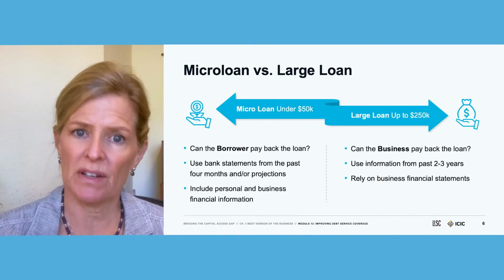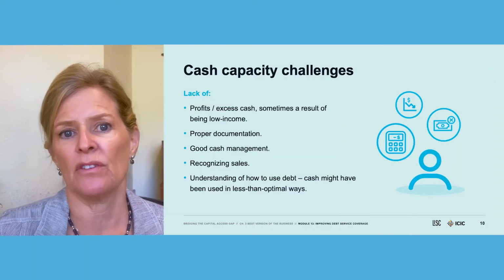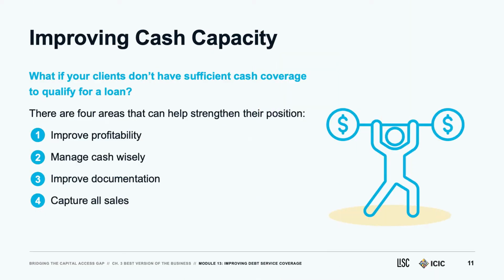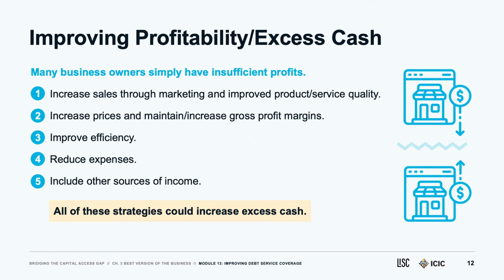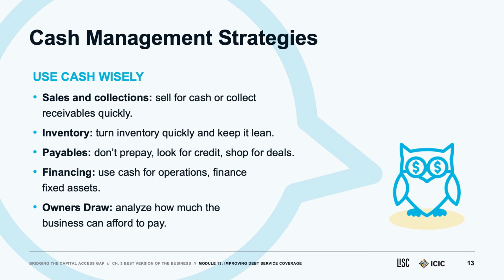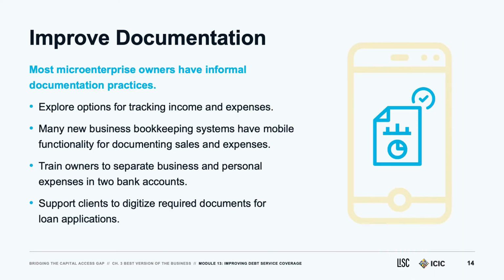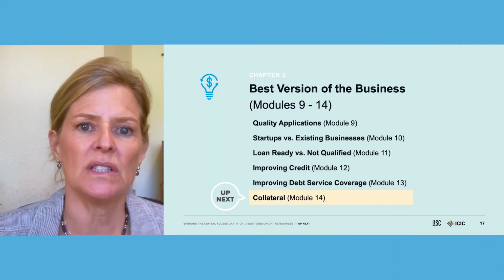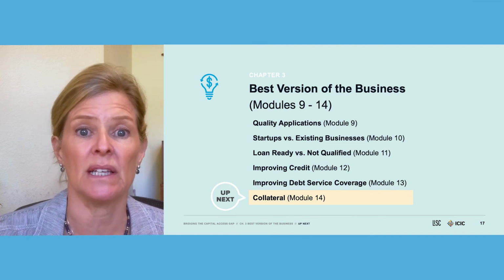Module 13: Improving Debt Service Coverage | LISC Small Business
Although entrepreneurship is often touted as an arena of equal opportunity, there are major systemic barriers to realizing this ideal – one being access to capital. ICIC and LISC came together for an in-depth look at the small business financing industry and ways that business owners can use this knowledge to gain access to additional avenues of capital.